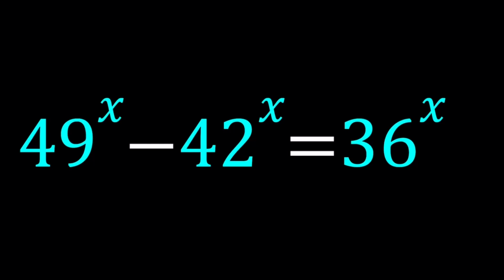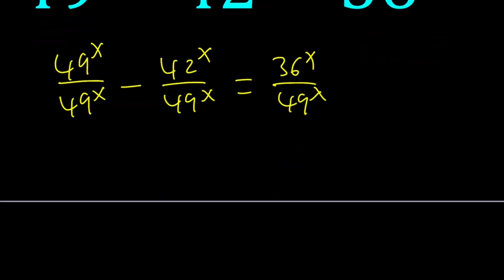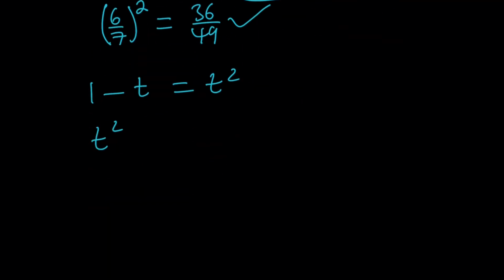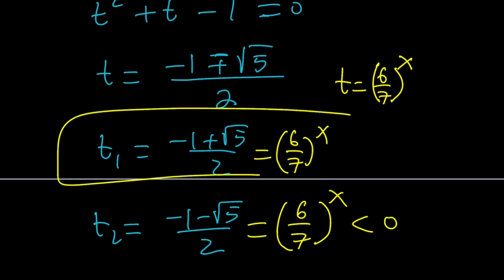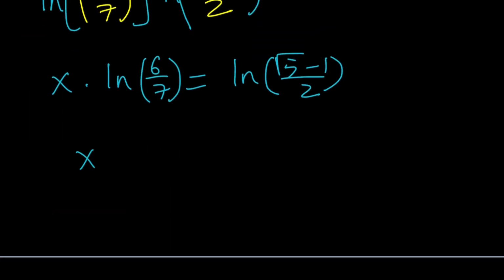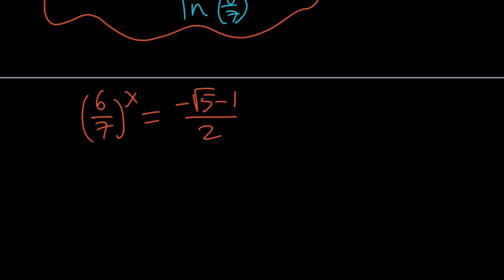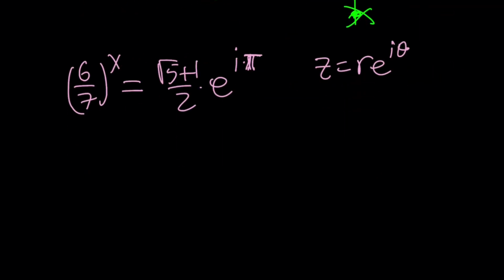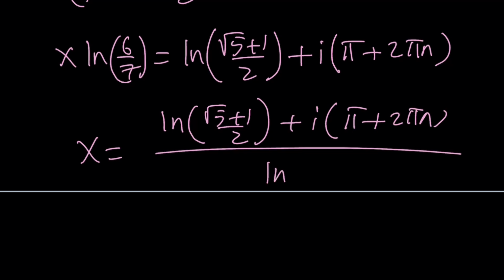I Solved an Exponential Equation | 49^x-42^x=36^x